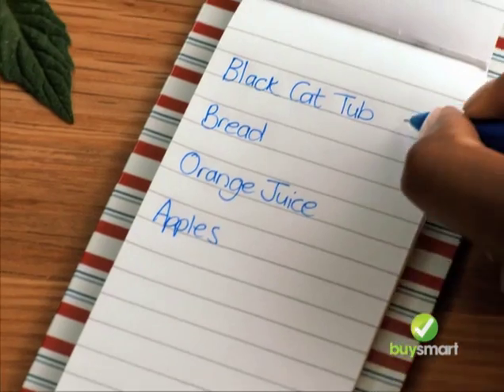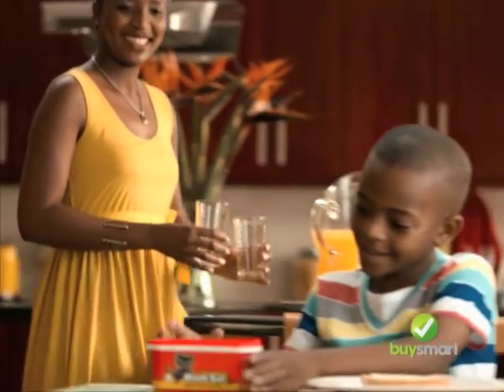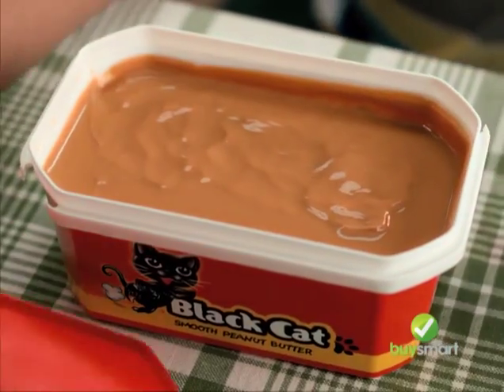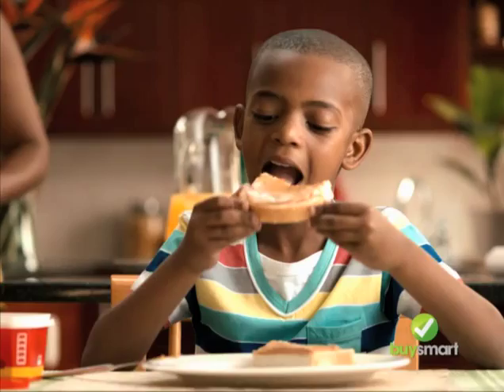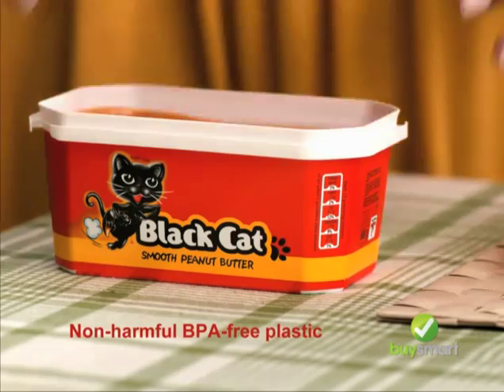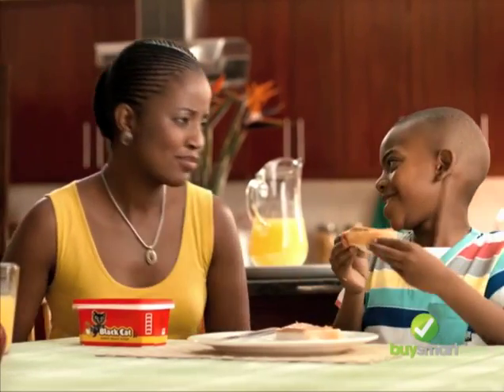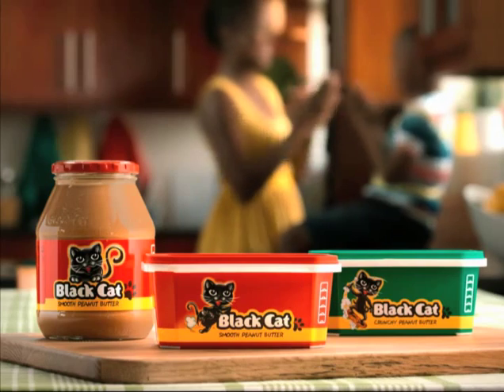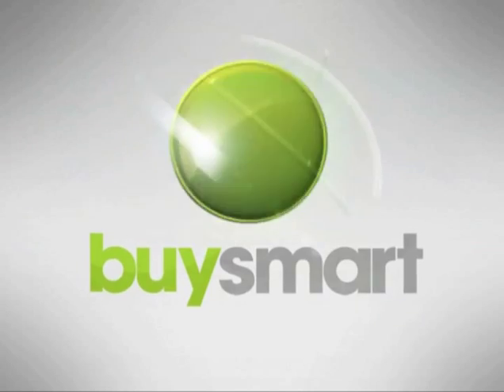Buy Smart List - Black Cat Peanut Butter Tubs